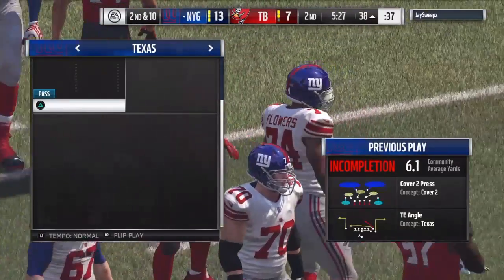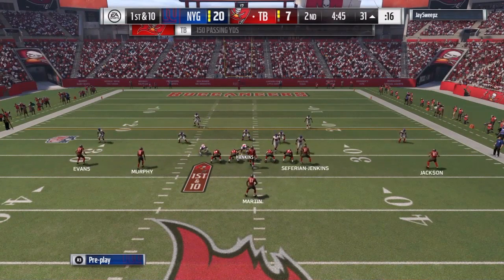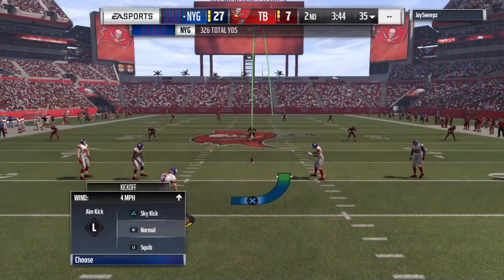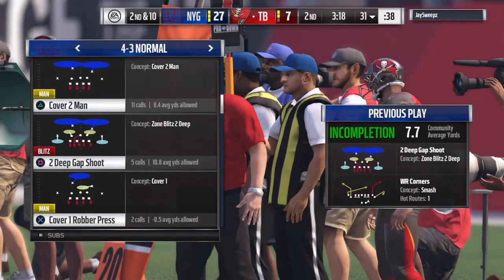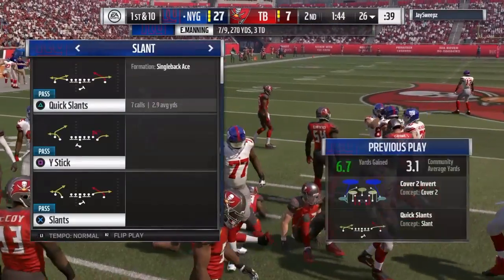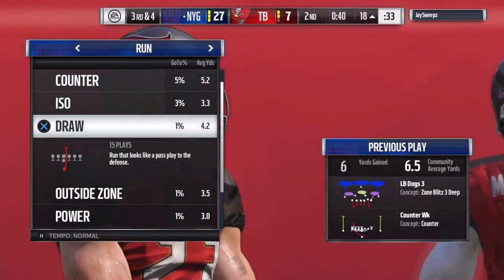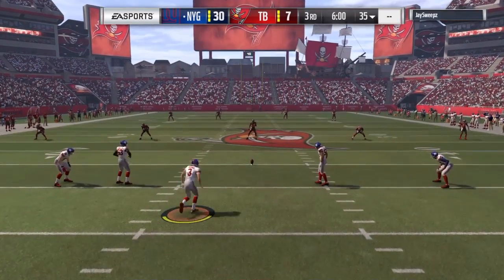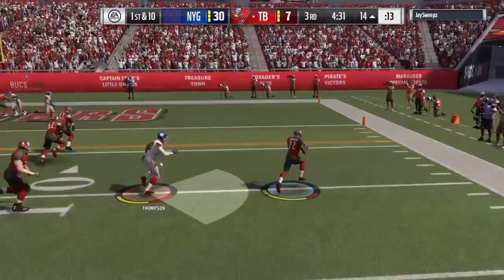Madden 17 - Getting Right